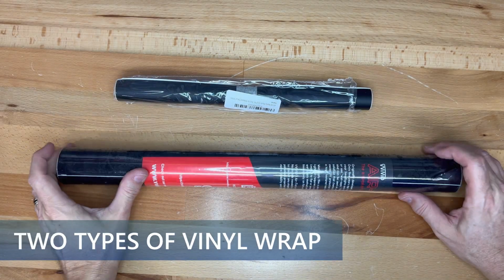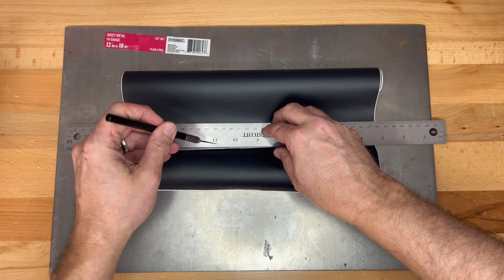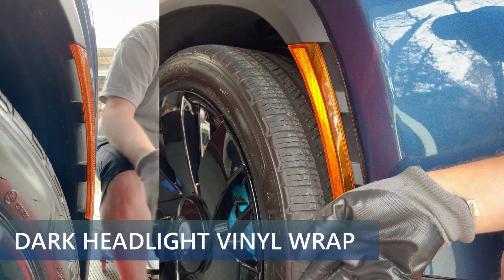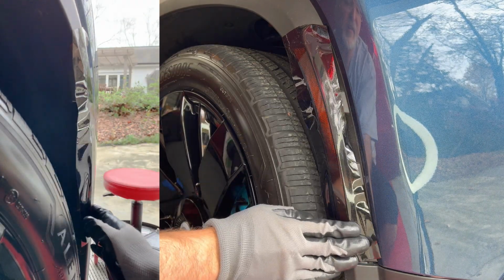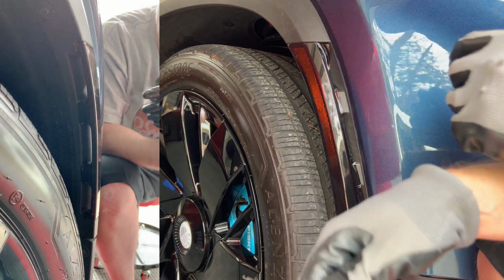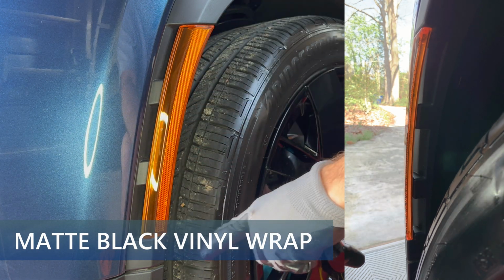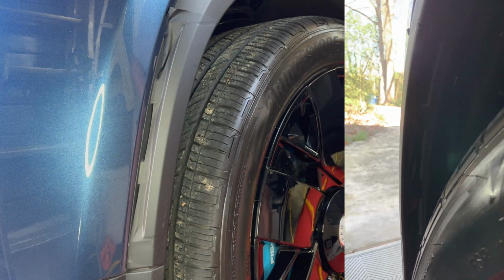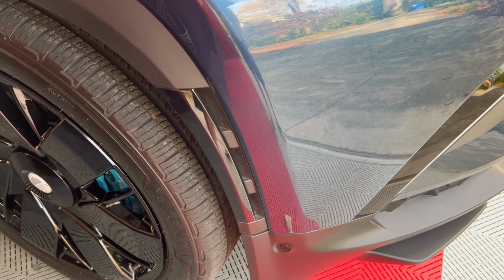Fisker Ocean One - Vinyl Wrap Reflectors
Today I will show how to install two types of vinyl wrap on the front reflectors of the Fisker Ocean.  Let me know which one you prefer or if it should be left alone.

► TIMESTAMPS
0:00 Intro
0:43 Two Types of Vinyl
2:34 Cutting Vinyl
5:17 Tools & Supplies
6:40 Install Dark Headlight Tint Vinyl
15:50 Install Matte Black Vinyl
20:06 Conclusion

► LINKS
VViViD Matte Black Vinyl Wrap (24in x 12in)
(* Paid Link)
or 3M (* Paid Link)

VViViD Air-Tint Dark Black Headlight Taillight Tint Vinyl Wrap (17.75in x 60in)
(* Paid Link)

DIAFIELD 1850W Heat Gun 10 Variable Temperature Settings 112℉~1202℉（44℃- 650℃)
(* Paid Link)

Kraft Knife
(* Paid Link)

(* Paid Link)

Plastic Felt Edge Squeegee  (* Paid Link)

Touchless Infrared Thermometer  (* Paid Link)

Isopropyl Alcohol
Local Grocery / Pharmacy

Work Gloves
Local Hardware Store

Old T-shirt
Your Closet

100%